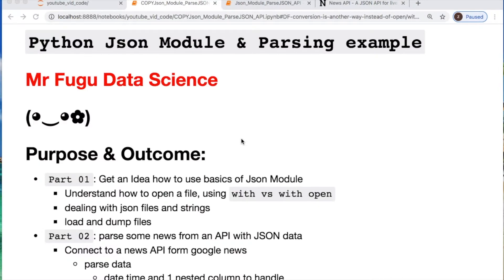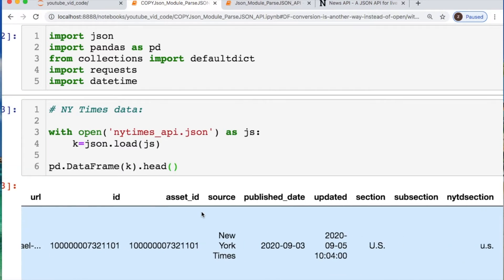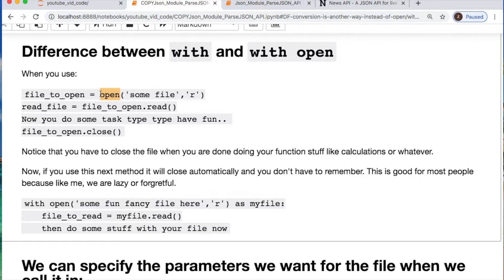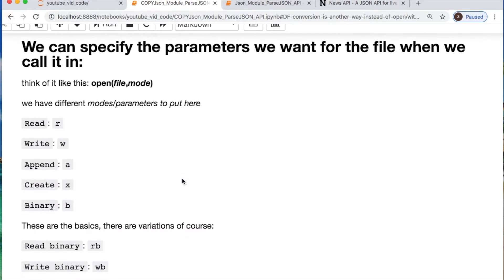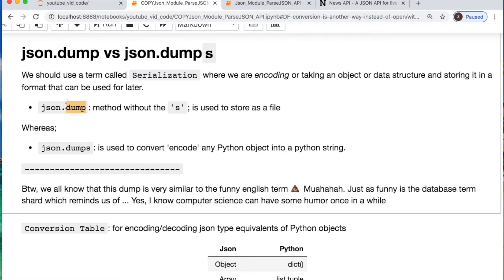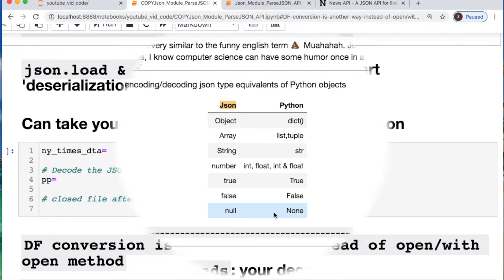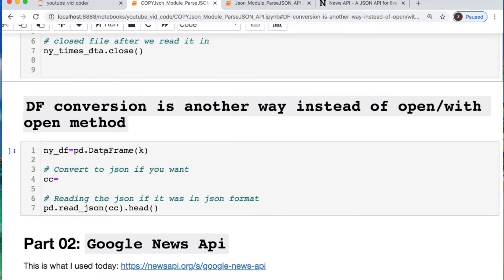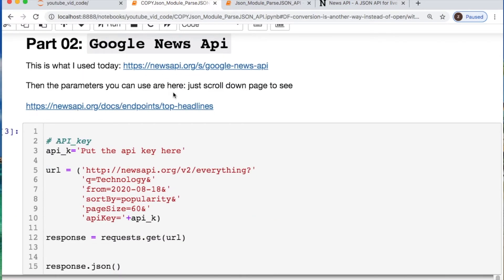USING PYTHON JSON MODULE | PARSE JSON | USE API DATA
This video is split into 2 parts: the first you will see the basic uses of 𝐣𝐬𝐨𝐧 𝐦𝐨𝐝𝐮𝐥𝐞 𝐏𝐲𝐭𝐡𝐨𝐧. Then you will connect and extract data from a 𝐧𝐞𝐰𝐬 𝐚𝐩𝐢. Turn on the 🔔   notification

end screen and on pixabay